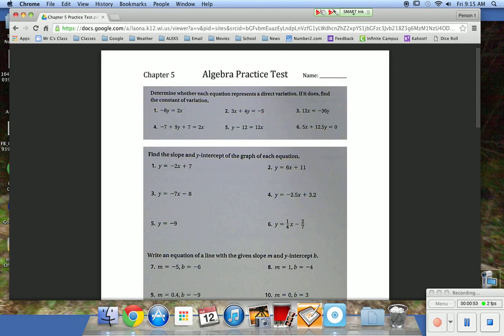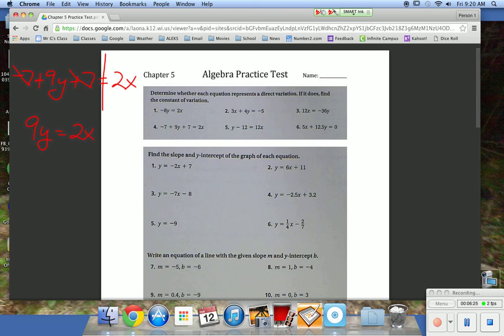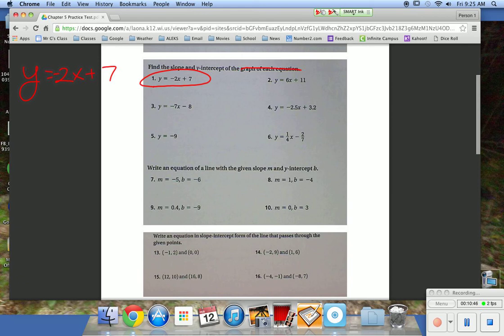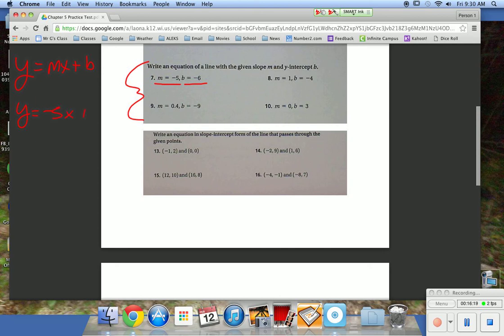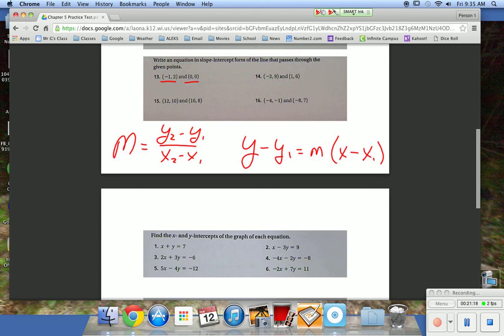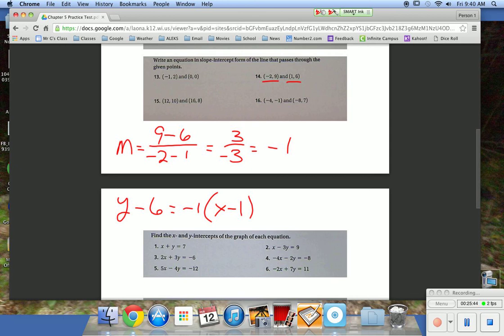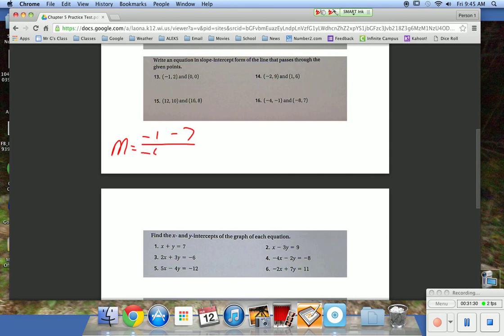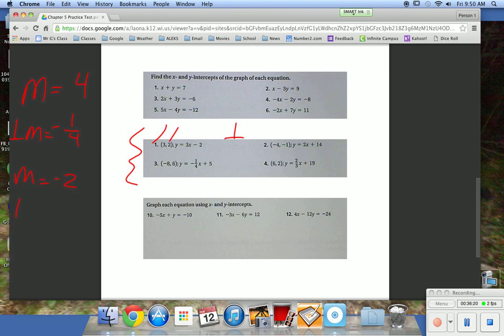Alg Chap 5 Pre-Test